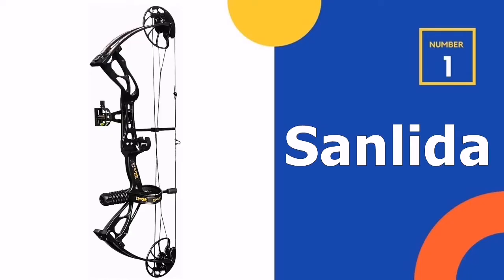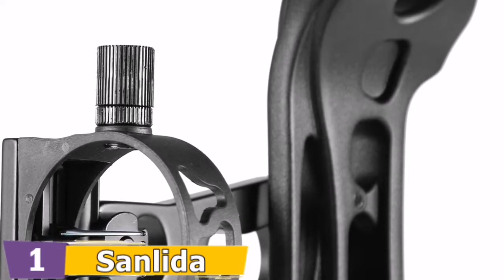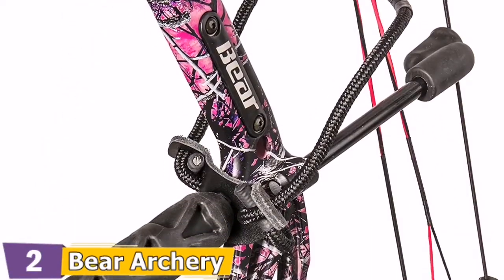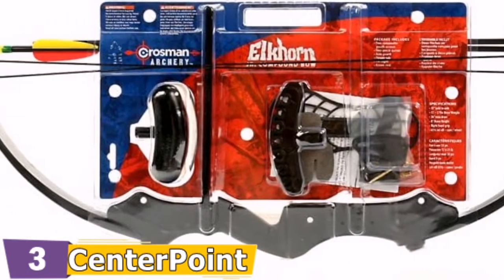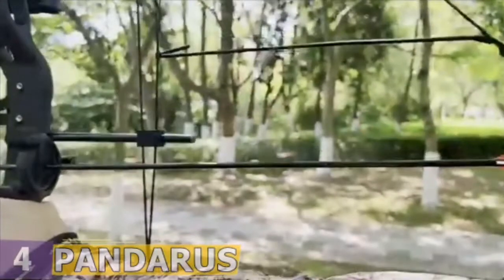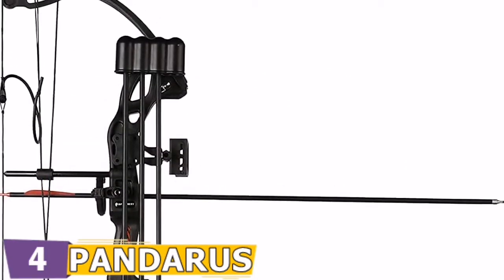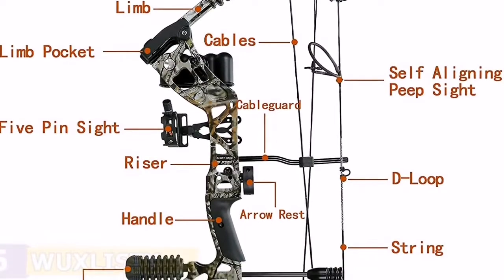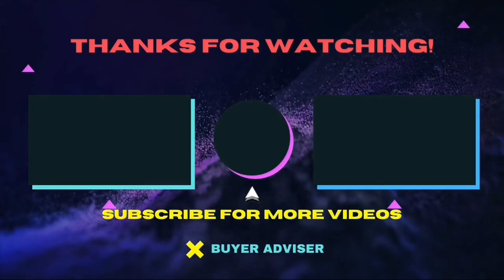⭕ Top 5 Best Hunting Bow 2022 [Review and Guide]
Top 5 Best hunting bow.
Our trained experts picked Top 5 Best hunting Compound bow after tested a lot of different models. Only the Best hunting bow we listed in today's Best hunting bow review video. Check below links for price & purchase:

✓ All prices for best hunting bow applicable in USA, UK & Canada ✓

If you are looking for the latest & Branded, useful Best hunting bow then you are in the right place. To save you both time and money, in this video, we make new research and narrowed down to some of the top bow. If you think about other Best compound bow let us know and we will look at it as there are many other Best budget compound bow for beginners choices. Here I`m going to share with you top Rated Best bow hunting elk which are best sold and reviewed in the last couple of months on amazon websites. Now Enjoy Your Product.